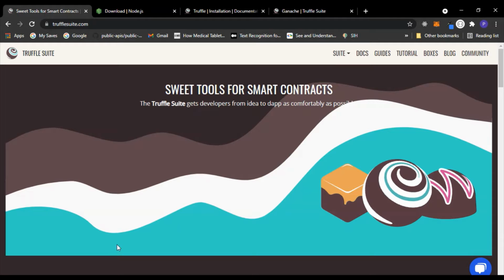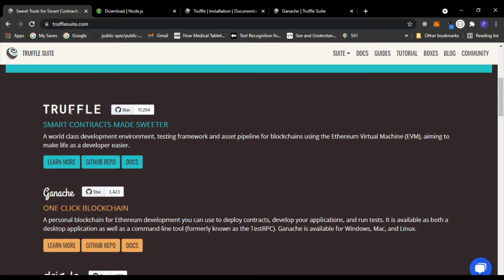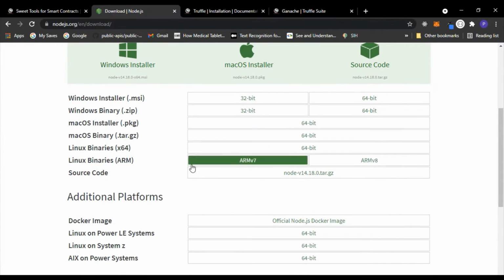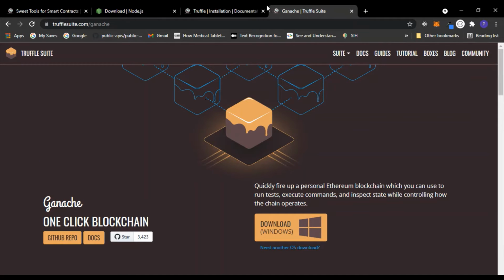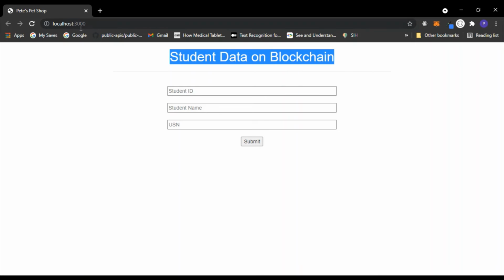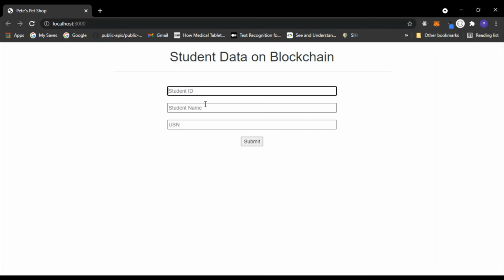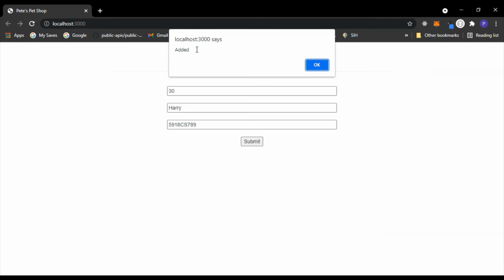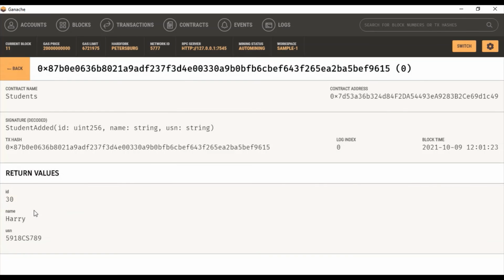Building a Basic Dapp - Part 1 | Pre Requisites | For Beginners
Build a Basic Dapp